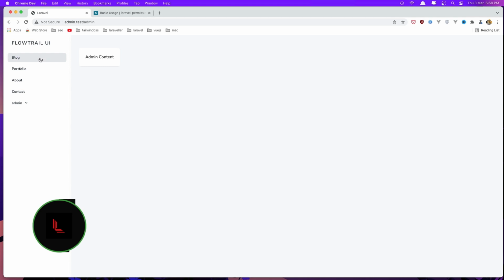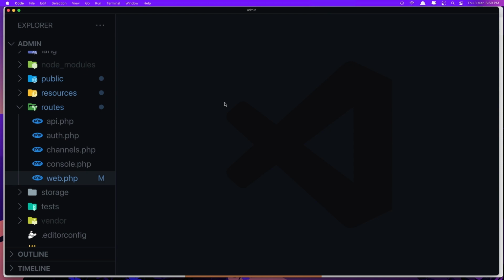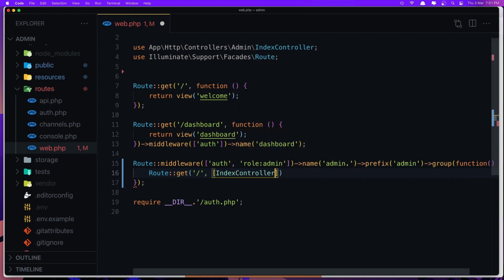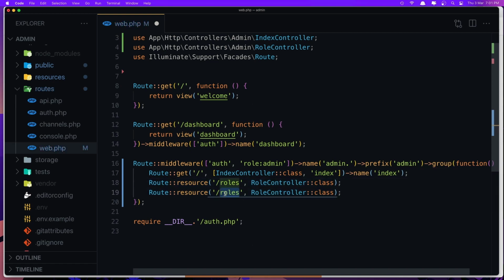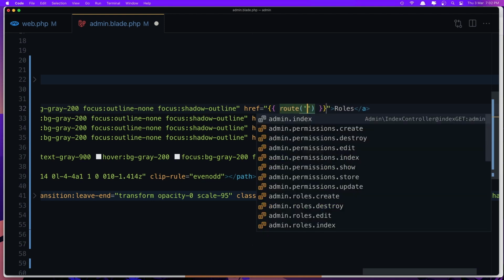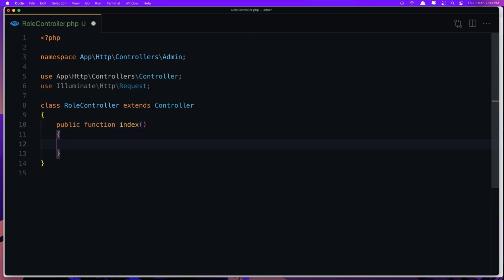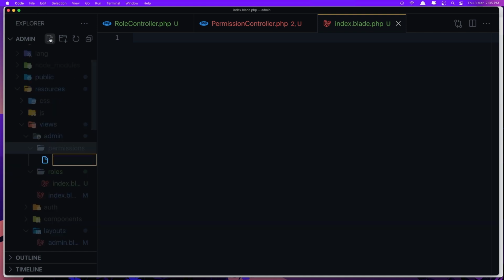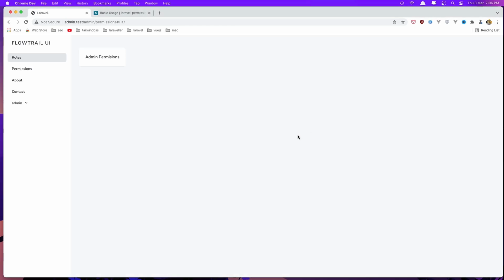#5 Create Roles and Permissions Pages | Spatie Laravel Role and Permission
Hello Friends, in this video we are going to create roles and permissions pages.

Laravel Tutorial.